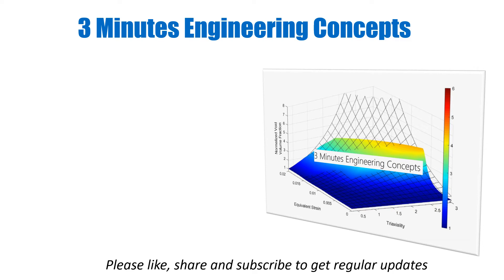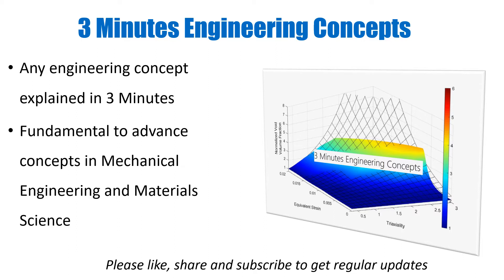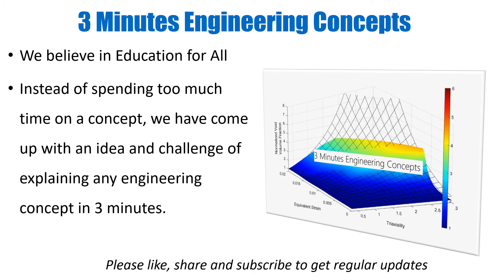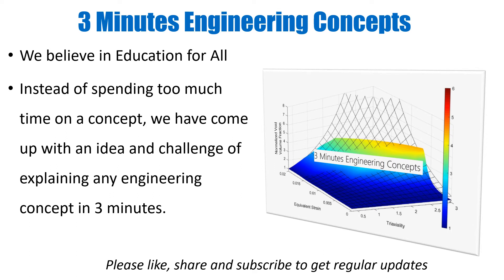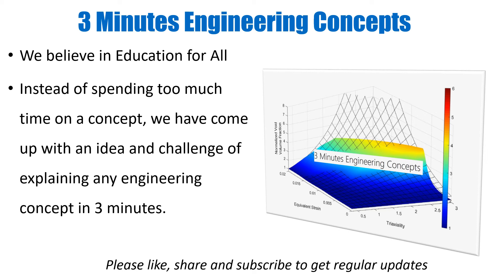Introduction to 3 Minutes Engineering Concepts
3MEC channel and Facebook page will help understand engineering concepts in shortest possible time (targeting 3 minutes for each concept). I believe in education for all, hence created 3MEC to help students and professionals understand engineering concepts and practices in real life.
Thanks